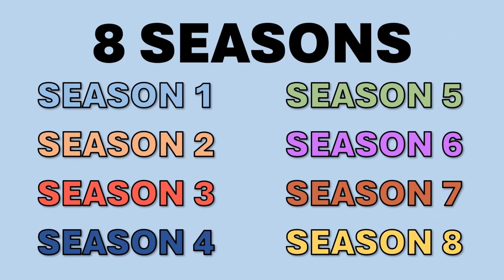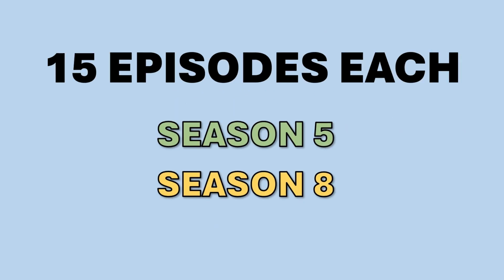What is UNALIVE?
Hello and welcome. In this short video, I will explain the basics of a hypothetical TV show. Since I, unfortunately, don't have a large enough budget to turn it into a real thing, I decided to make a PowerPoint presentation where I explain and guide you through everything you need to know: including characters, ambience, and the different episodes.

This video should work as the base of everything that UNALIVE stands for.